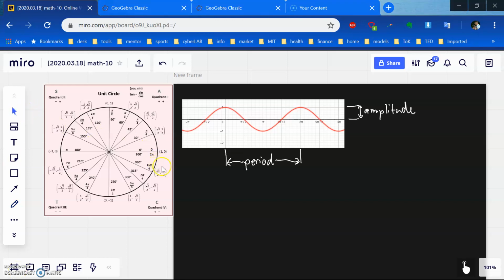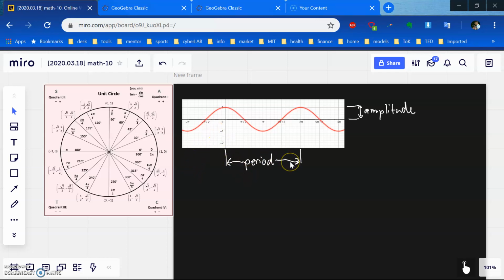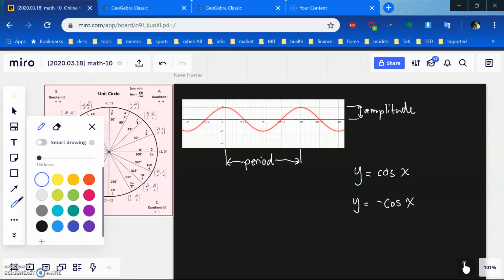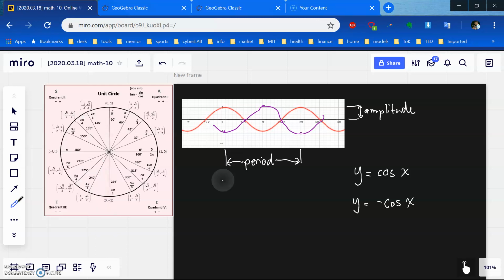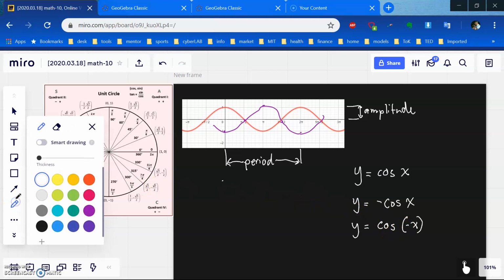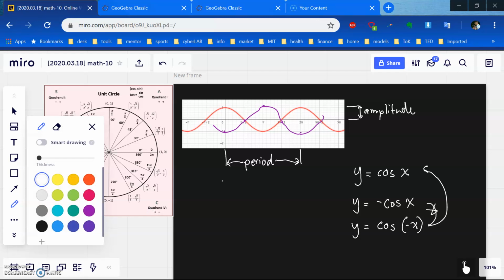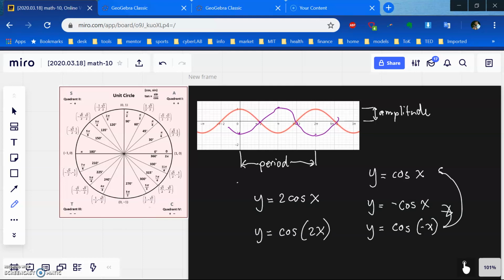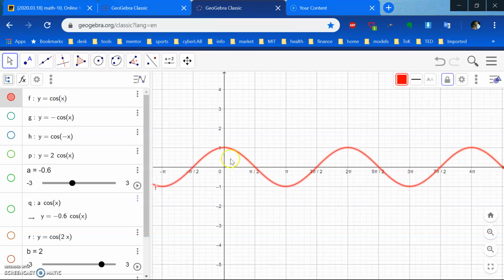trigonometry - amplitude & period - cosine function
This video demonstrates the theorem:
if y = a cos bx for nonzero real numbers a and b, then the graph has amplitude |a| and period 2pi/|b|